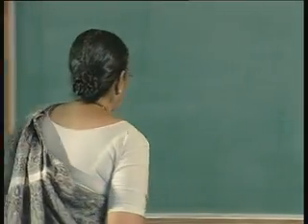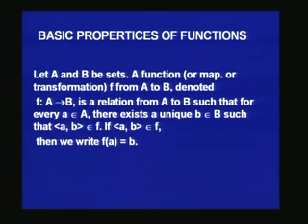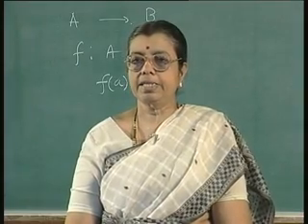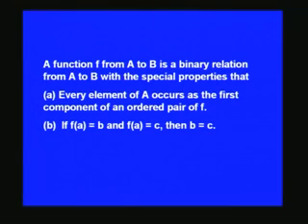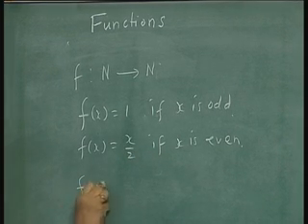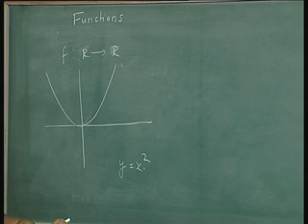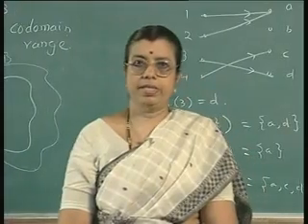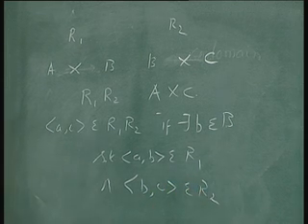Lecture 24 - Functions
Discrete Mathematical Structures Functions